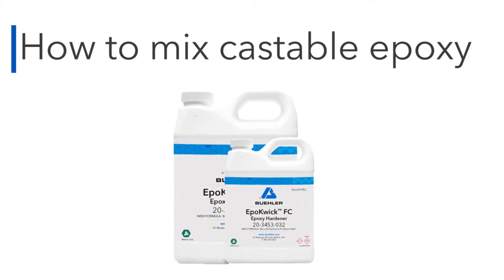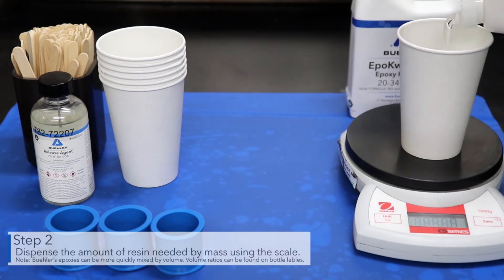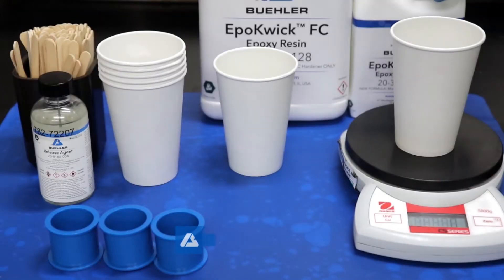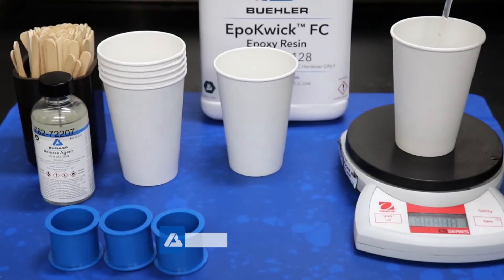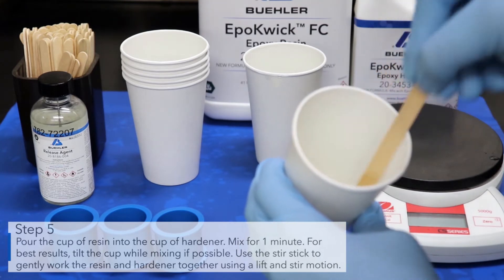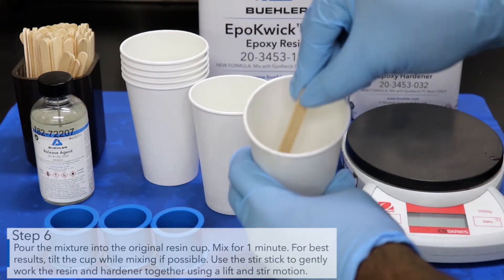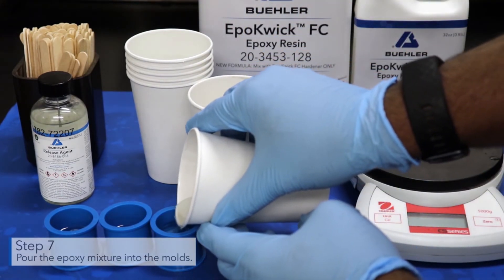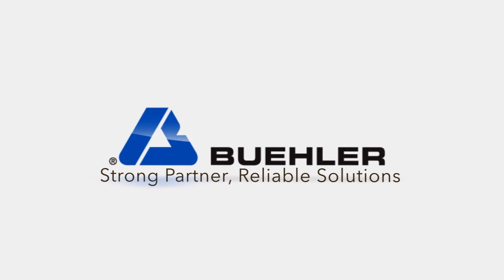How to Mix Castable Epoxy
This video is a brief demonstration on how to mix and use Buehler’s epoxy systems. Buehler’s epoxy  are an excellent solution when materials are heat and/or pressure sensitive. Epoxies adhere to specimen edges and have low shrinkage. This means that they protect and support edges and preserve features, which allows both faster and higher quality preparation. For porous specimens, their low viscosity allows better infiltration into cracks and pores, especially when vacuum impregna¬tion is used.  EpoKwick FC and EpoThin 2 and provide the lowest viscosity available on the market.